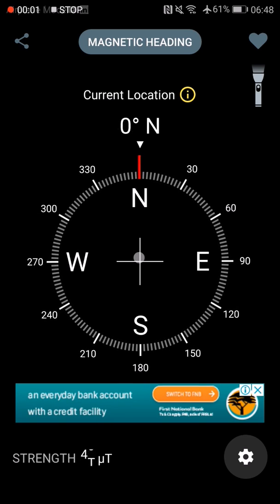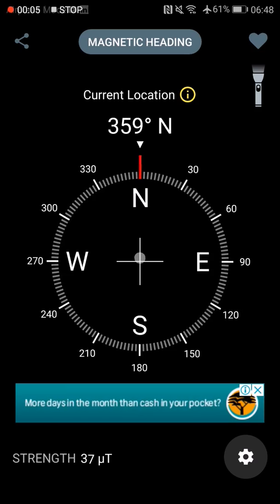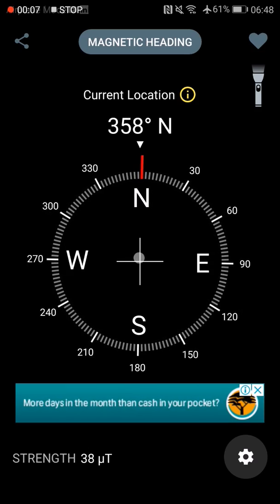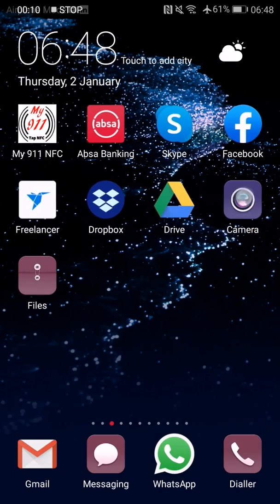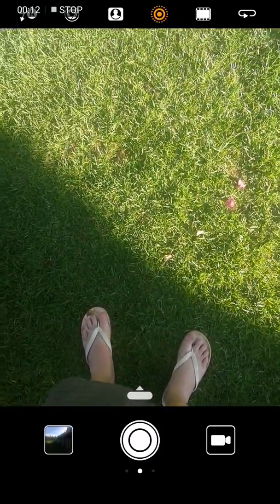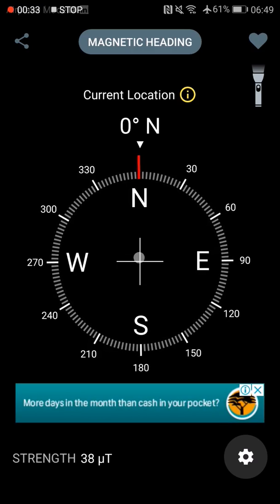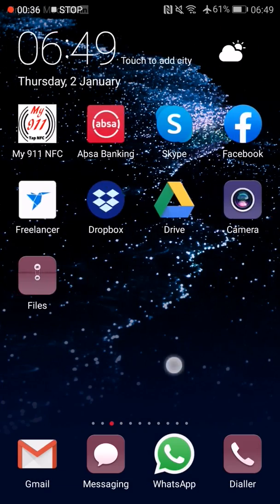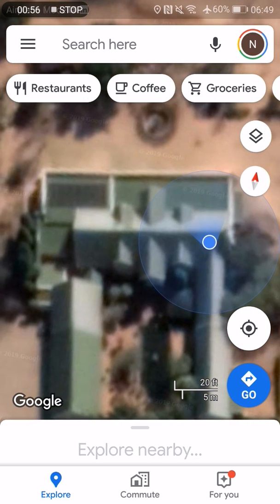Part 1a Morning Sun in South Africa and the flat earth map.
The summer sun in South Africa show the rotation of the sun and support the 24hour south pole sun. It all about the truth and correct data. The flat earth map has a 180deg error in the  summer month of December and January.